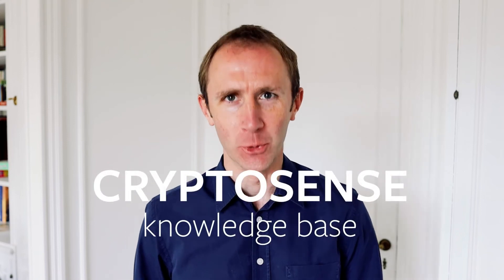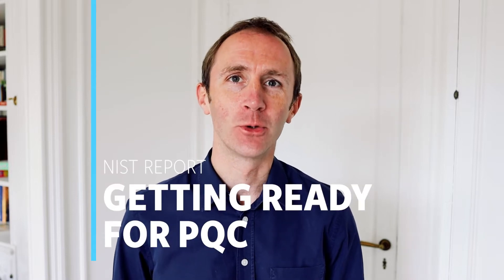Getting Ready for Post-Quantum Cryptography | NIST's Latest Report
The latest report from NIST about getting ready for post-quantum quantum cryptography can be found